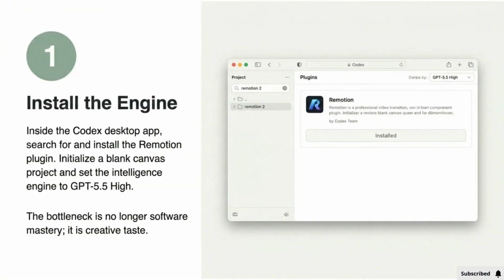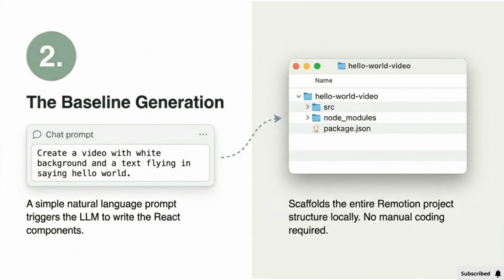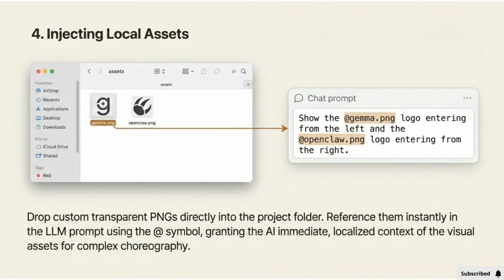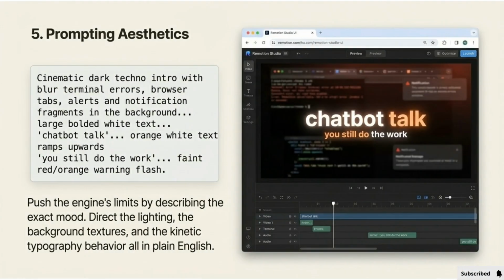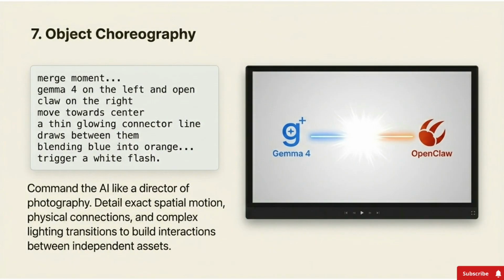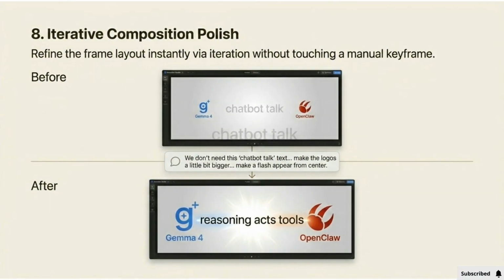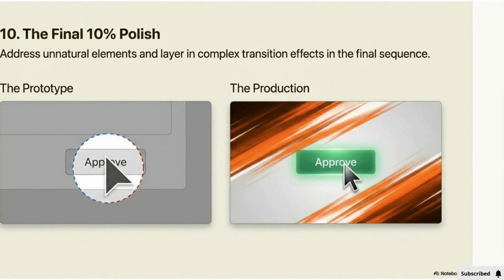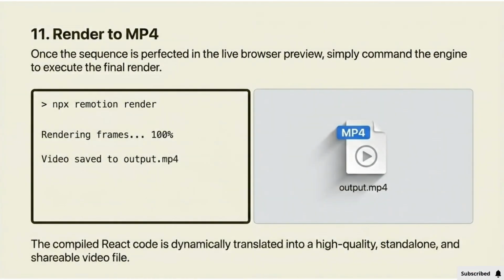How I Used GPT-5.5 & Codex to Build Cinematic Motion Graphics with Remotion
In this video, I'll show you exactly how to generate custom motion graphics using Codex, GPT-5.5, and Remotion from frame zero all the way to the final render
. Instead of manually animating every logo, text layer, and transition like it's 2014, we are going to describe the sequences with AI prompts, let Codex write the React components, and let Remotion render the frames
You will learn how to set up the Codex desktop app for Mac OS, install the Remotion plugin, and use GPT-5.5 (High) to start prompting cinematic animations
. Together, we will build multiple sequences from scratch, including:
A "hello world" programmatic animation
A cinematic dark techno intro with terminal errors, browser tabs, and glitch flickers
A complex logo merge animation featuring the Gemma 4 and OpenClaw logos with custom AI glow effects
A realistic Mac OS dark terminal window outputting command lines
The crazy part? Because Remotion renders actual videos using React, every animation is 100% reusable, editable, and version-controlled
. You don't need to spend hours setting manual keyframes in After Effects—all you need are prompts and code
Watch the full tutorial to see how you can speed up your video editing workflow using AI coding agents!
Tags GPT-5.5, Codex, Remotion, AI motion graphics, React video animation, programmatic video, generative AI video, AI coding tutorial, OpenClaw logo, Gemma 4, Remotion plugin, text-to-video code, replace After Effects, React component animation, Code Bear
Hashtags